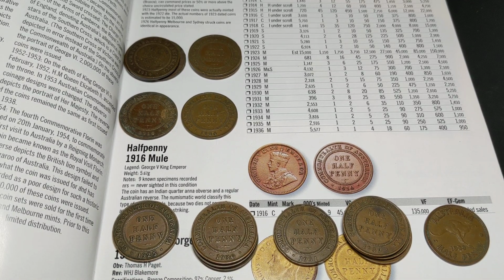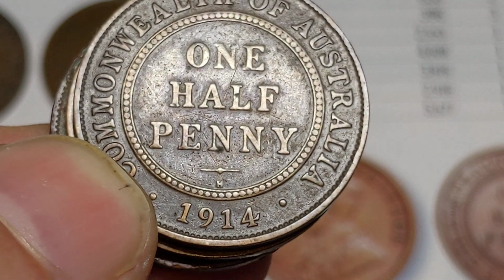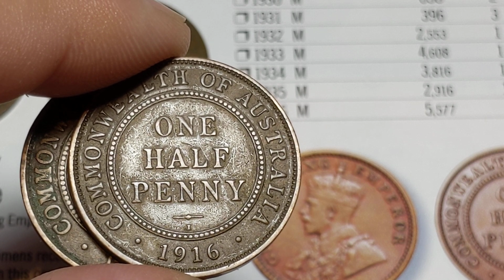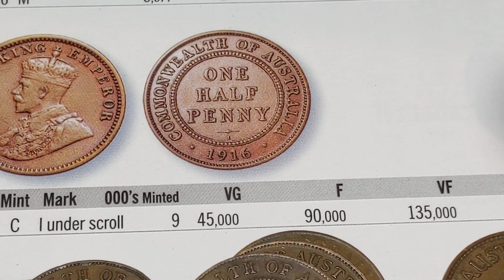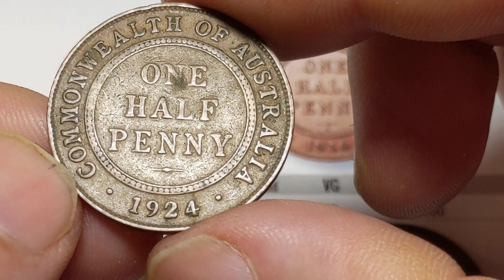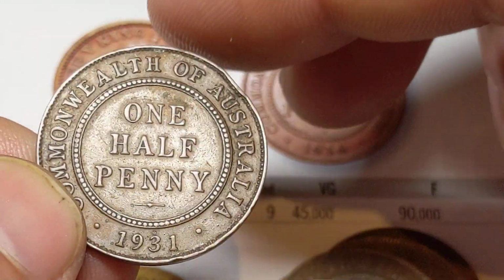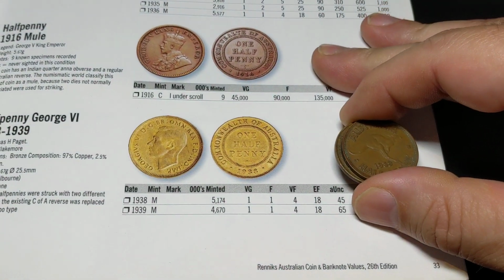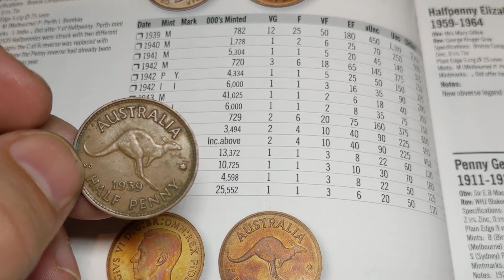Half Penny Coins of Australia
Here is my first looks at half Penny coins. I have pulled out a few interesting coins that I found in my collection. Thank you for supporting PJ's Coin Capers.